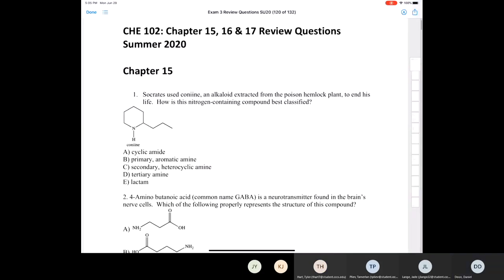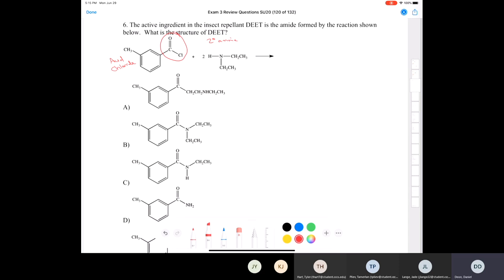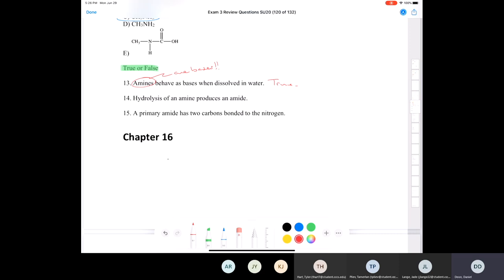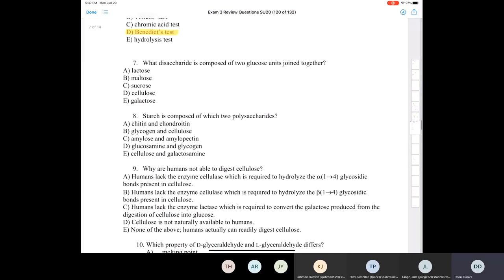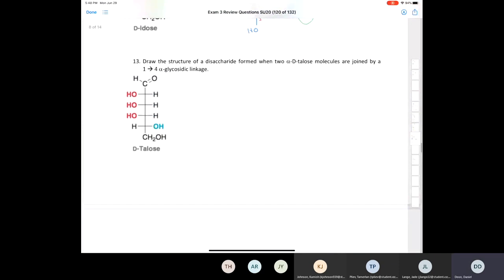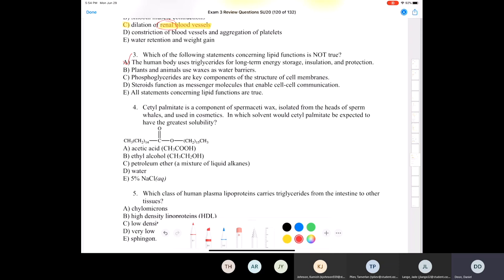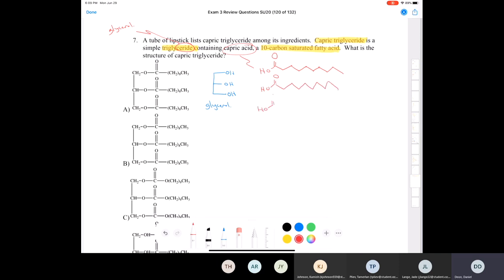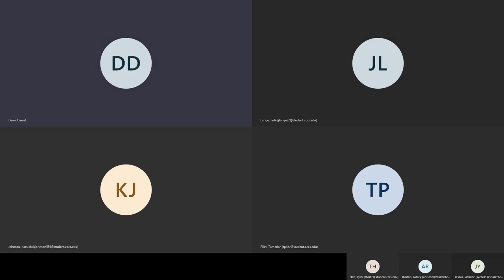CHE 102 Lecture, June 29 2020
Mr. Deon